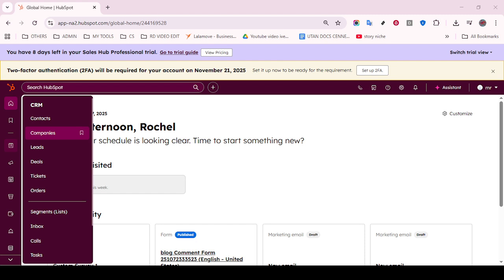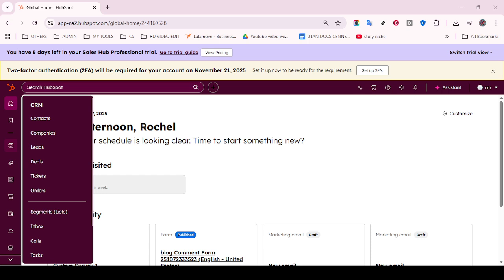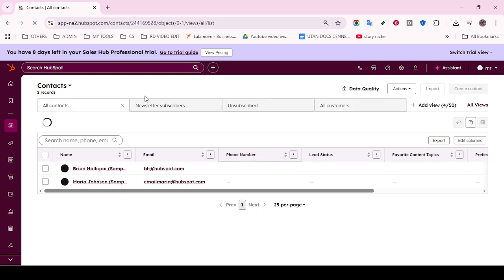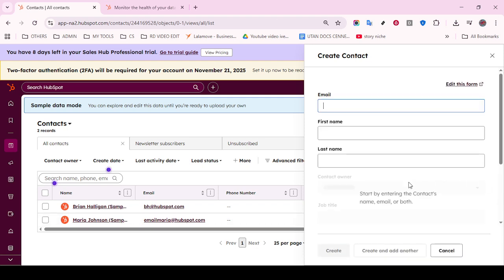How To Create Custom Properties In HubSpot CRM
Want to customize your HubSpot CRM like a pro? 💼 In this step-by-step tutorial, you’ll learn how to create custom properties in HubSpot CRM to capture the exact data your business needs. From defining property types (text, dropdowns, numbers, dates, and more) to organizing them by object (Contacts, Companies, Deals, Tickets, or Custom Objects), this guide walks you through every detail. Perfect for marketers, sales teams, and business owners who want deeper insights and cleaner data in HubSpot. Unlock the full potential of your CRM with personalized properties that power better reporting, automation, and segmentation. 🌟